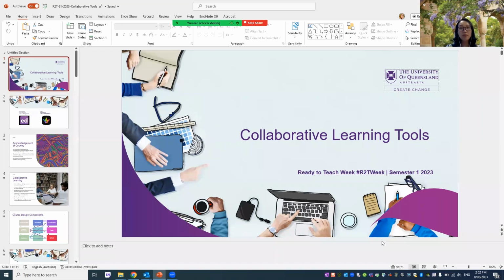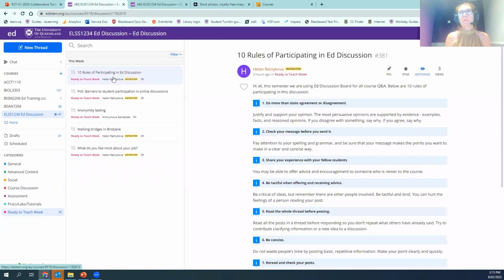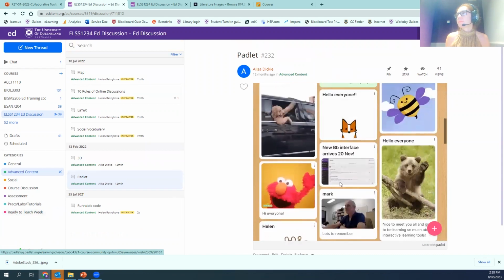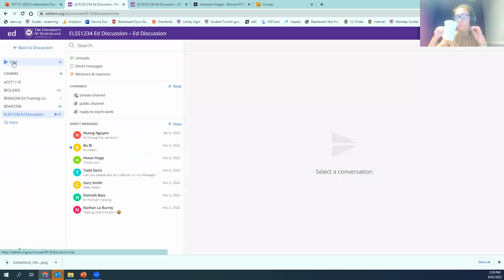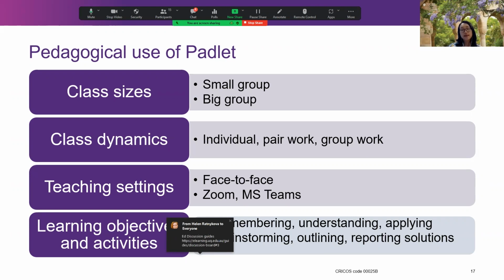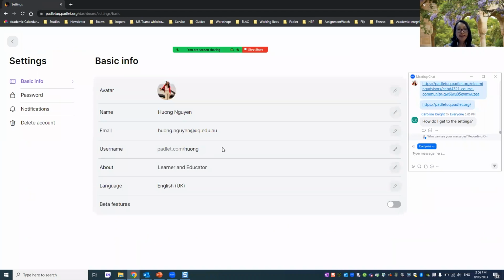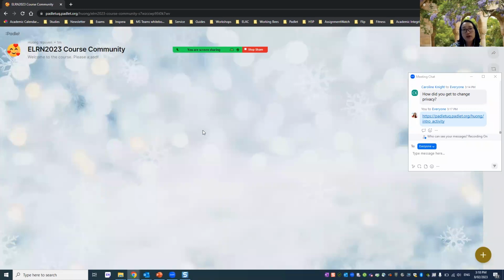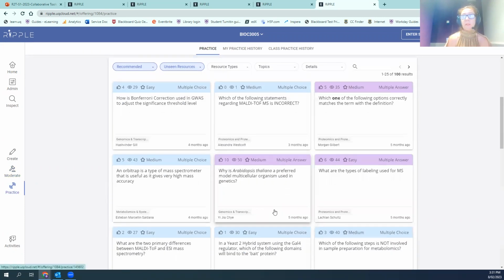Collaborative learning tools: Ed Discussion Board and Padlet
In this webinar, you will create awareness and develop skills in using Ed Discussion Board and Padlet in your course.

Presenters:
Dr Huong Nguyen, Institute for Teaching and Learning Innovation
Helen Ratnykova, Institute for Teaching and Learning Innovation